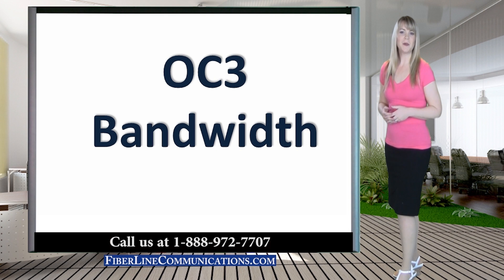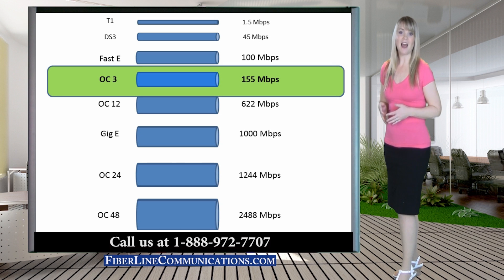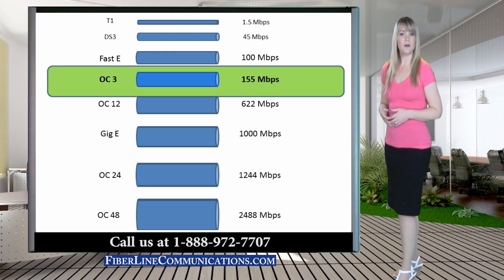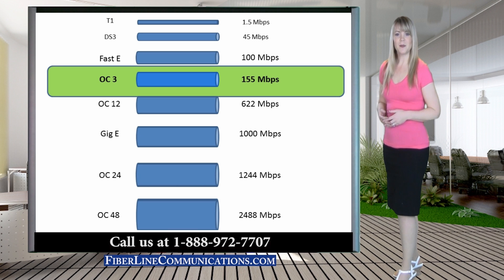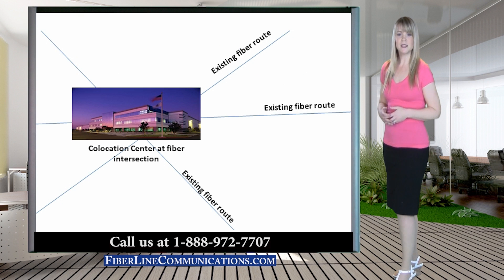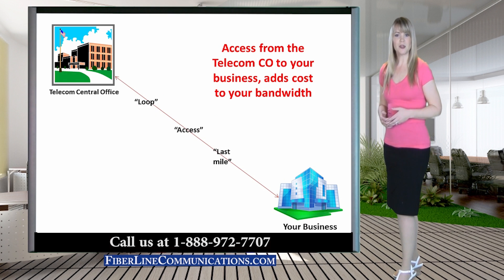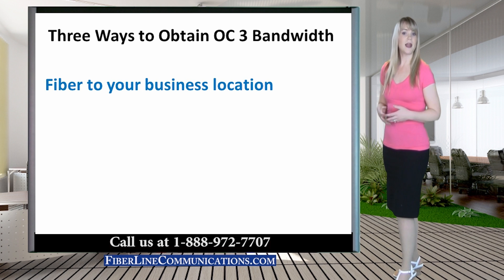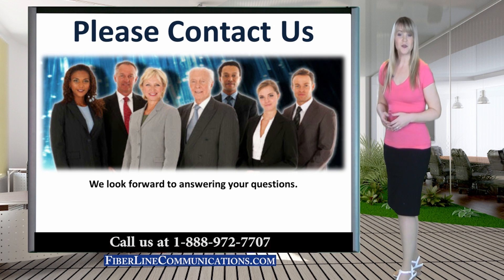OC 3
OC 3 Bandwidth

OC3 circuits provide 155 megabits per second (mbps) of bandwidth. OC3 circuits are a great option for businesses that have bandwidth needs above what a DS3 (45 mbps) or Fast Ethernet (100 mbps) circuits can provide. OC3 can be used for internet access, voice, point-to-point private lines, or locations of MPLS networks.